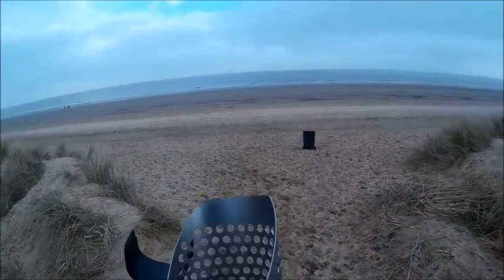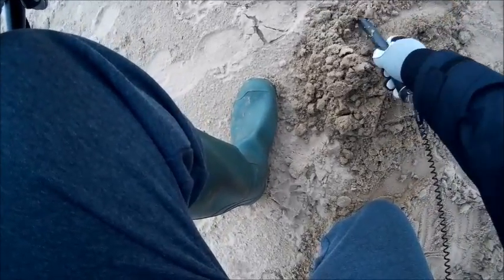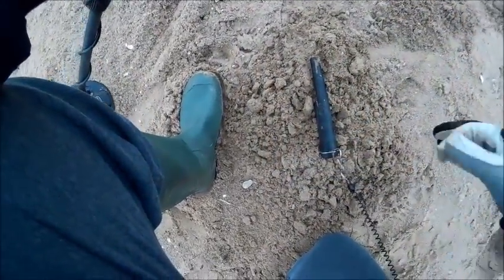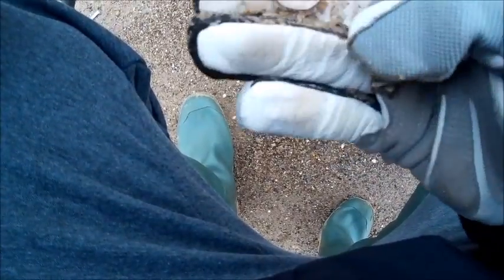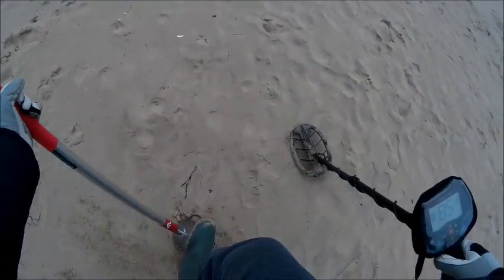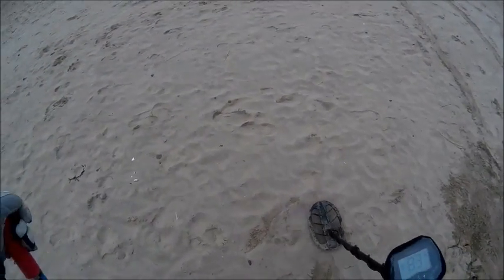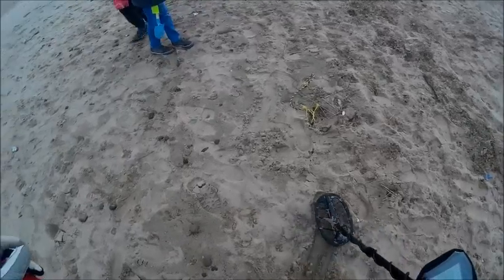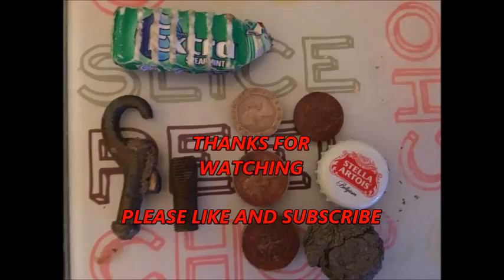Metal detecting Mablethorpe beach